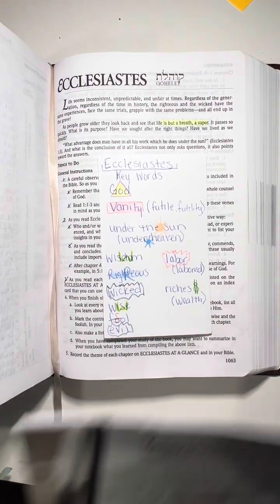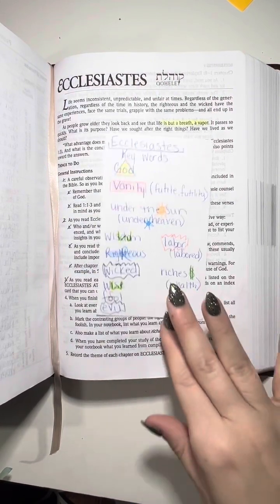Inductive Study: Ecclesiastes part 5, step 3 completed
Quick overview of Step 3 and how I will continue to look at keywords as I continue the rest of the steps!!